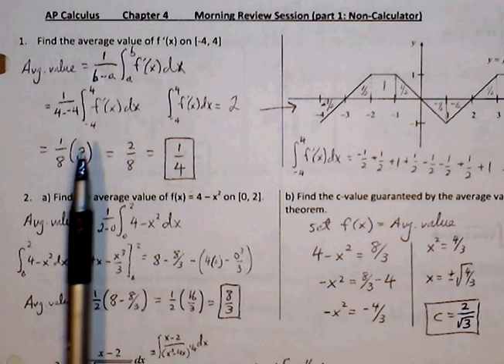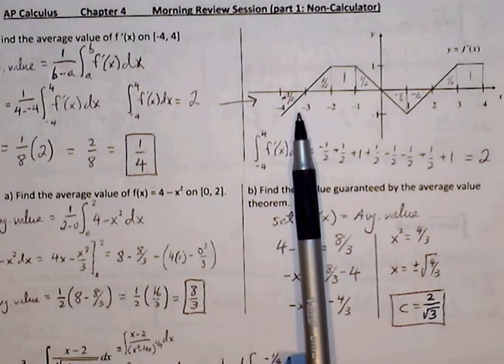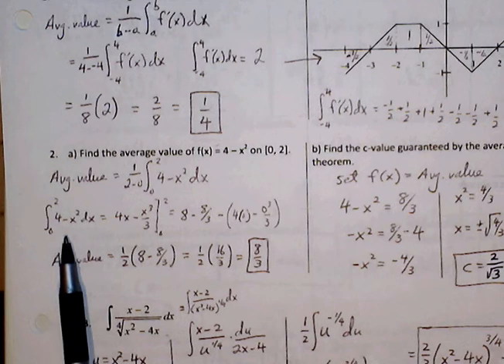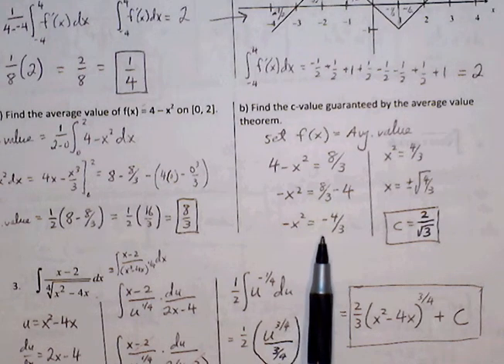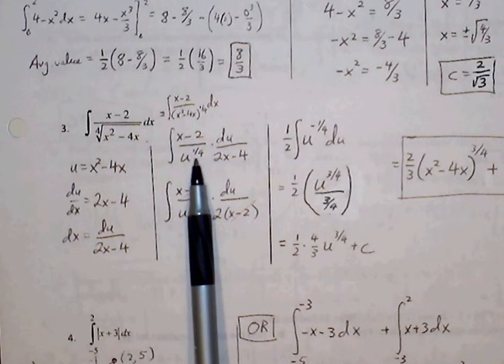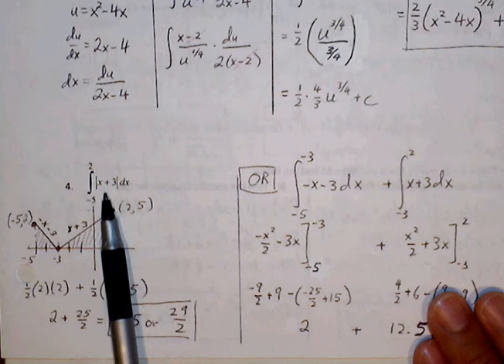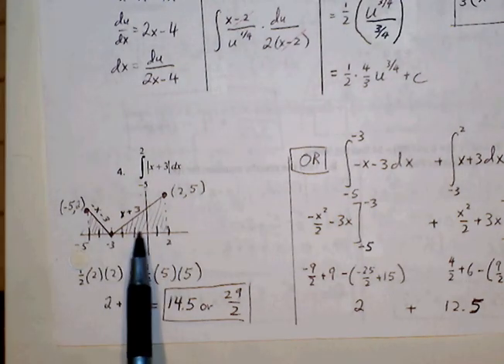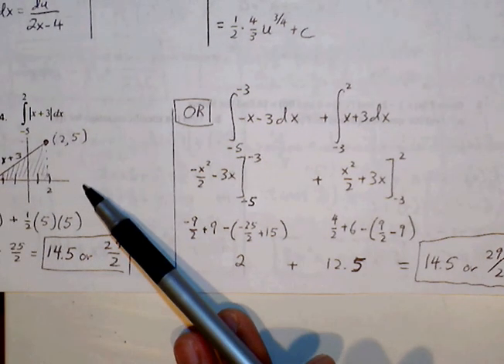Calculus AB Ch 4 Morning Review non-calculator (part 1)